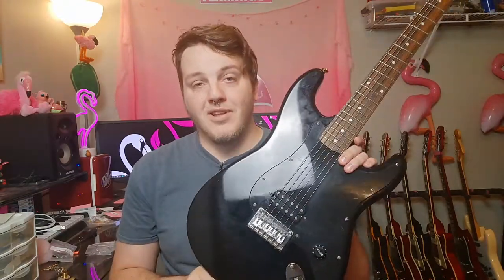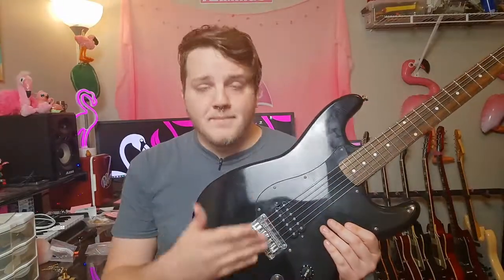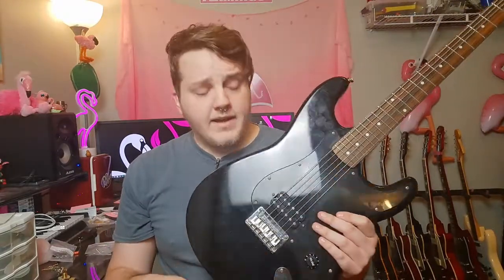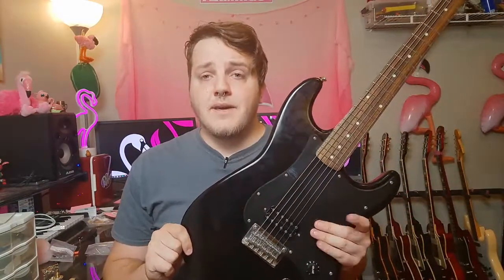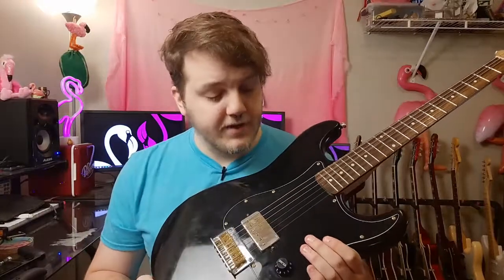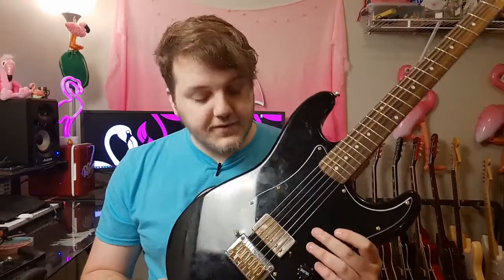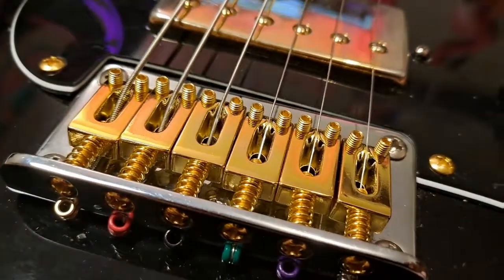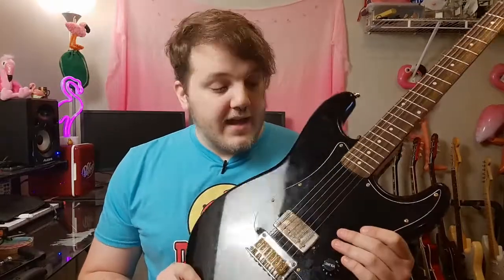Squier Bullet Strat UPGRADE!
Today, we are looking back at my Squier Bullet Deluxe Stratocaster and some of the upgrades that I threw at it. Featuring a cross-over upgrade from one of my favorite guitars from one of my favorite brands. Is it worth throwing money at the cheapest option in Squier's range? Is it worth disassembling and reassembling and soldering and drilling and just work? Well take a gander at this video here and those questions and more will be answered!

Hey everybody and welcome back to my pink room of doom, as always, I hope you're doing well today! My name is Jonathan and I run the Electric Flamingo channel here on YouTube, the only and best flamingo themed guitar channel on the platform! Why am I here? Just to have fun, discuss guitars, gear, music and everything in between in the guitar player's world! I have played guitar for almost 15 years at this point, I have recorded music for a little under that, probably about 13 years or so. I am not a professional by any means, but it's all in good fun and I enjoy doing it! I try to include lots of different types of content in my uploads. Skits, reviews, demos, discussions, etc. I'm always open for suggestions as well, so if you have anything you would like to see or hear me talk about, please leave me a comment or contact me on Instagram and I will do my best to fill that request!

None of the links that I provide to purchase a product featured in these videos are for profit, meaning I do not net a profit from you clicking the link and purchasing the product, unless you visit TeeSpring or Redbubble and purchase merchandise, which directly benefits myself.